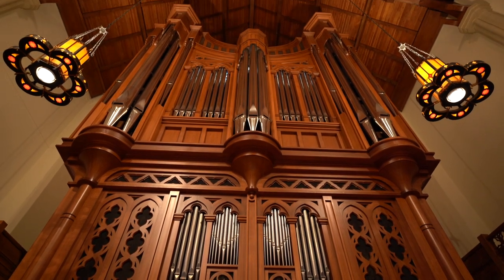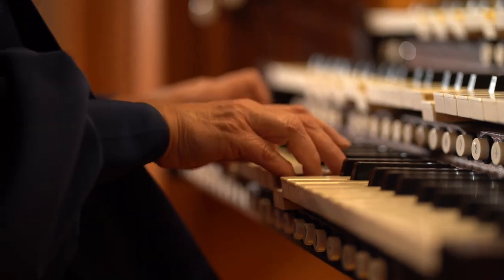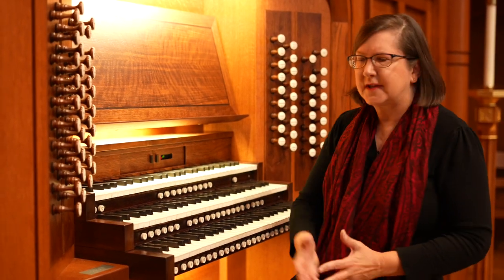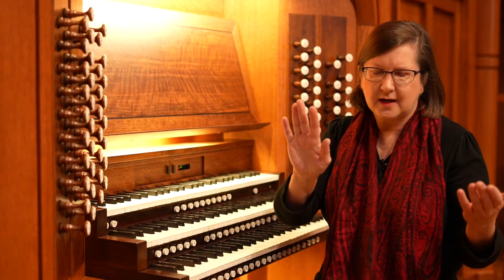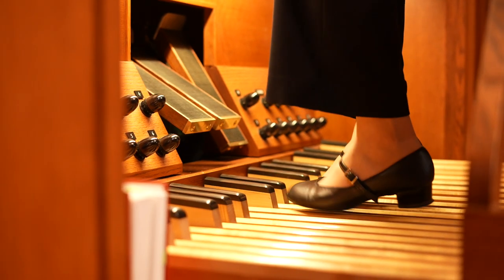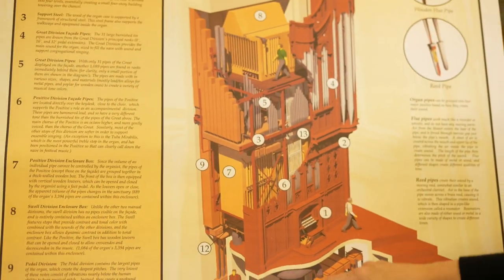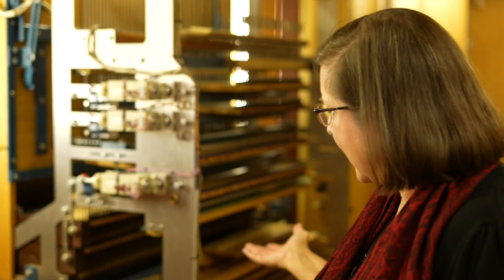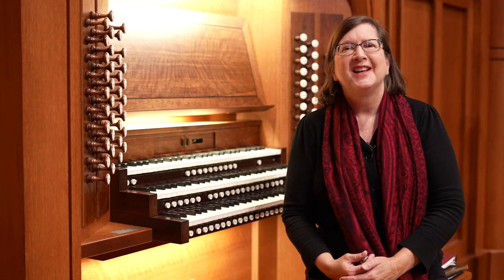Covenant Presbyterian Church | Fisk Op 134 Organ Crawl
Welcome to Covenant Presbyterian Church in Nashville, TN! Join our organist, Elizabeth Smith, for a brief demonstration and crawl of our Fisk Op 134 organ. For more information or to join us on a Sunday please